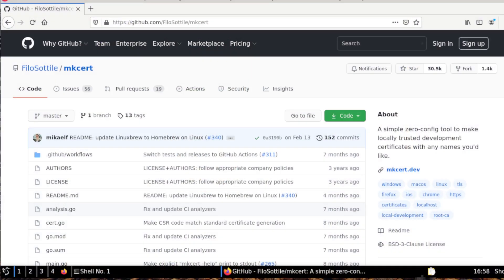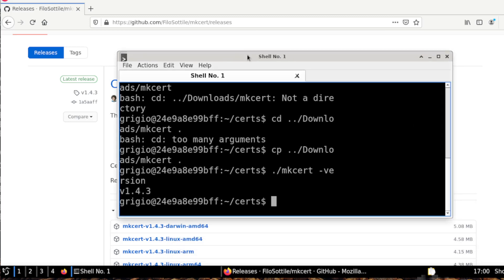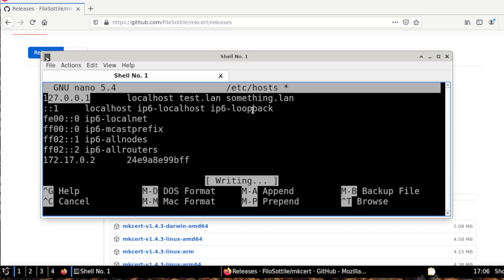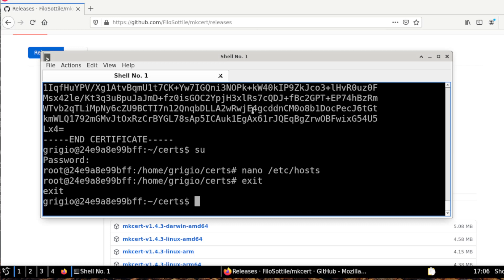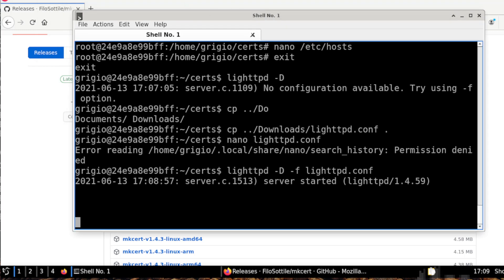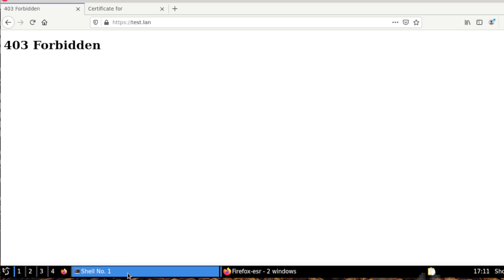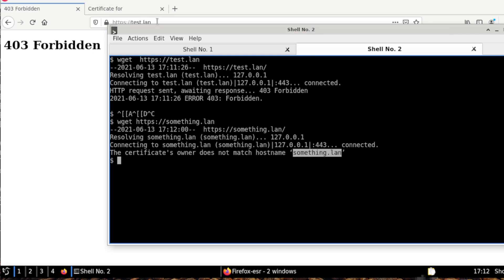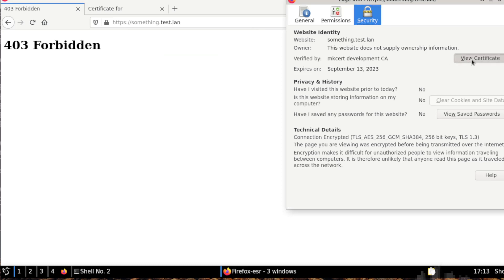HOW TO CREATE AN HTTPS certificate self-signed with mkcert for your LAN instead Letsencrypt TUTORIAL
HTTPS SSL TLS is complicated and frustrating for your selfhosted websites because different webserver uses different standards, but you can do it! Watching this video.